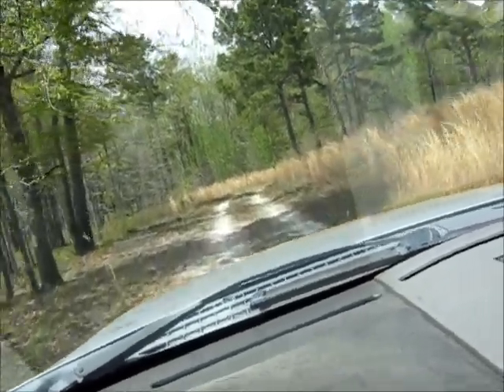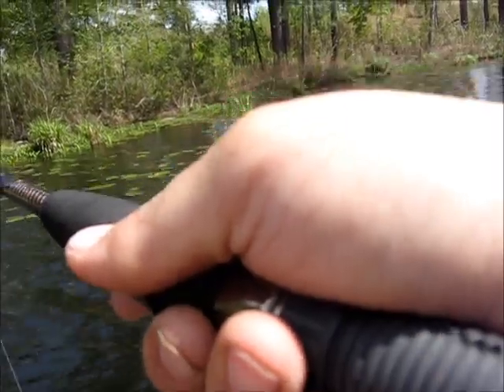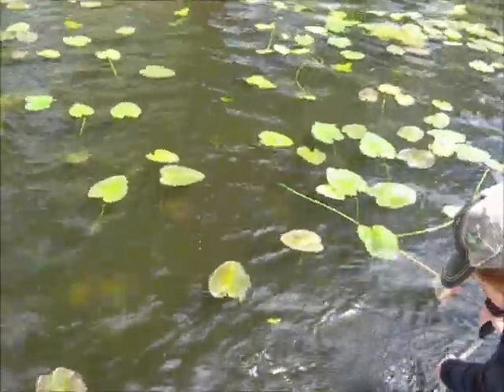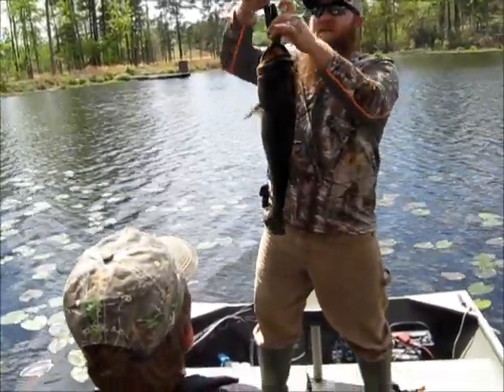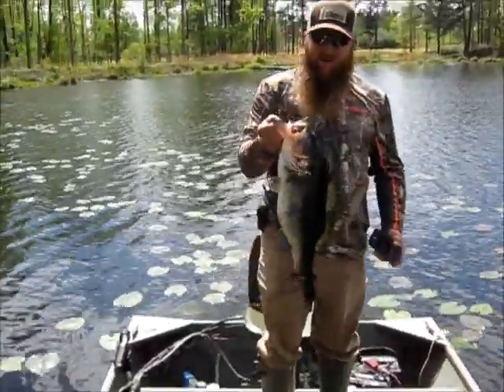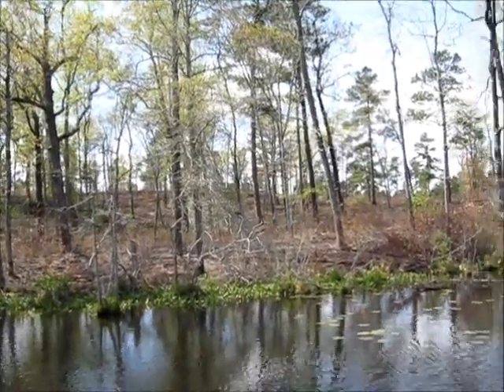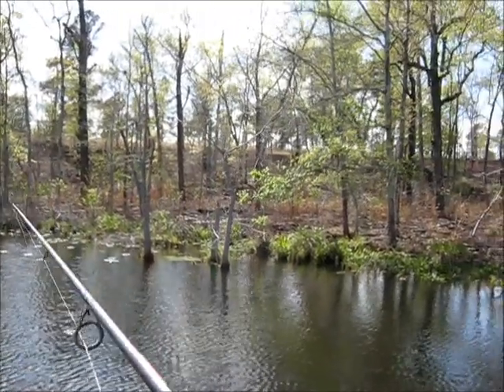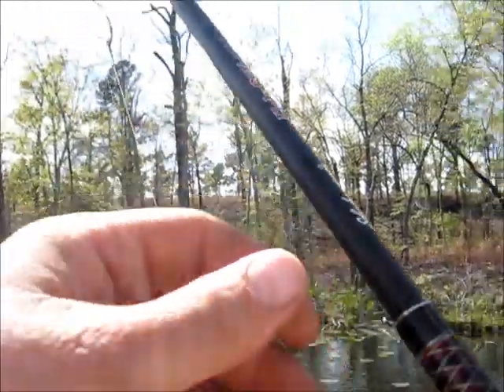i got out fished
after striking out metal detecting. me and the Beardedexplorer. hit the pond. i struck out fishing. check out his channel Beardedexplorer Outdoors.